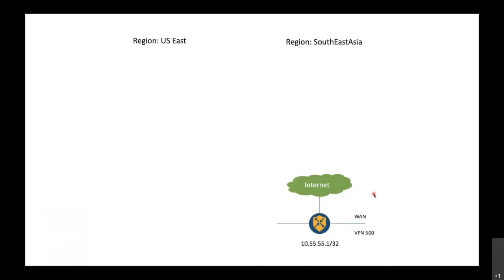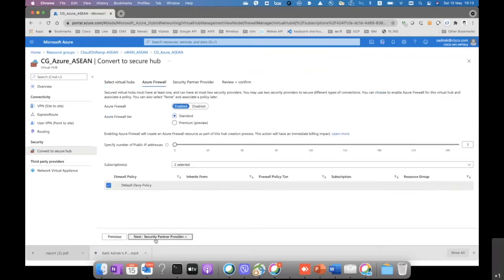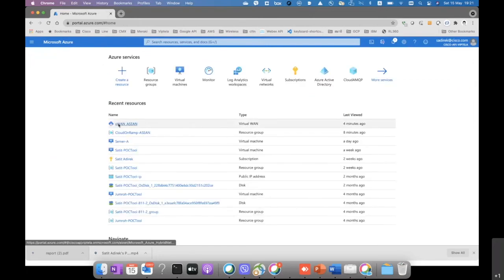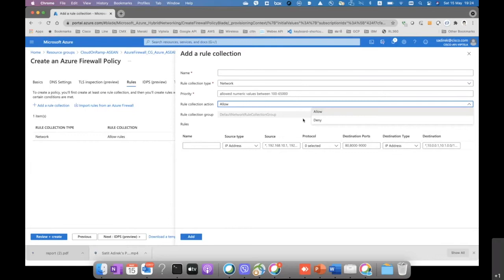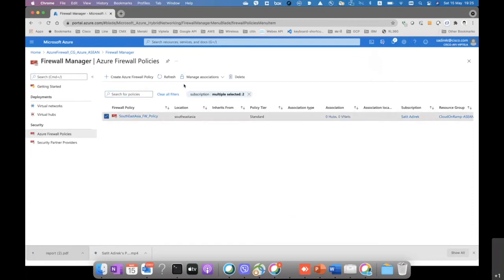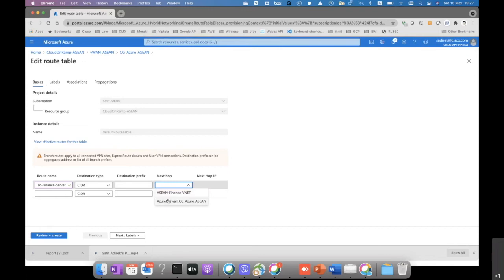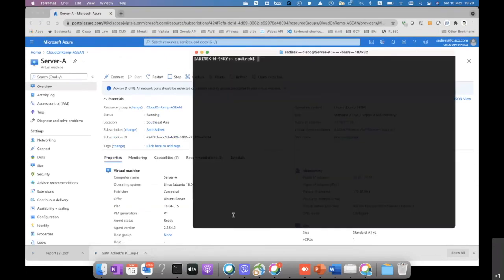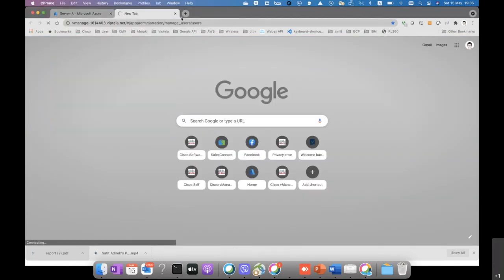Cisco SDWAN - vWAN Integration Use Case Series Part 2/3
vManage 20.5 / 17.5 IOS XE SDWAN
Catalyst 8000V
Cloud Onramp for Multicloud